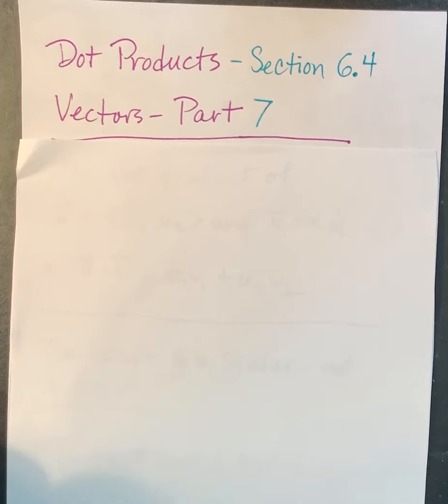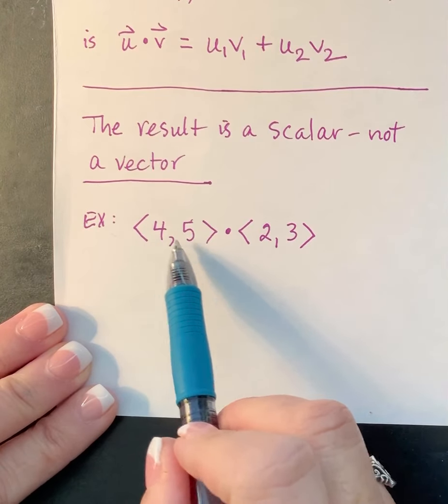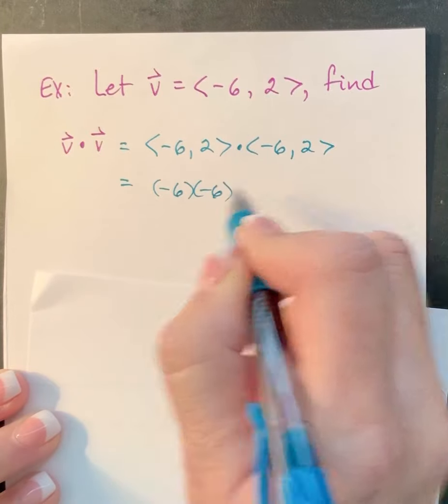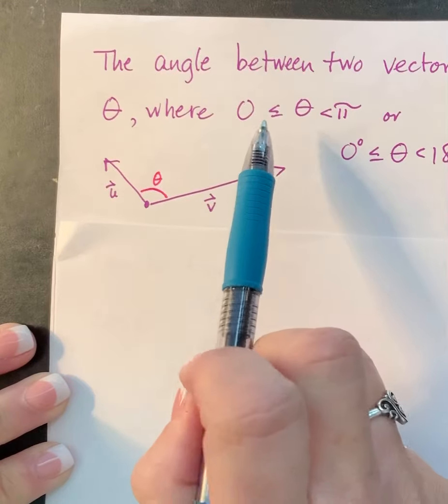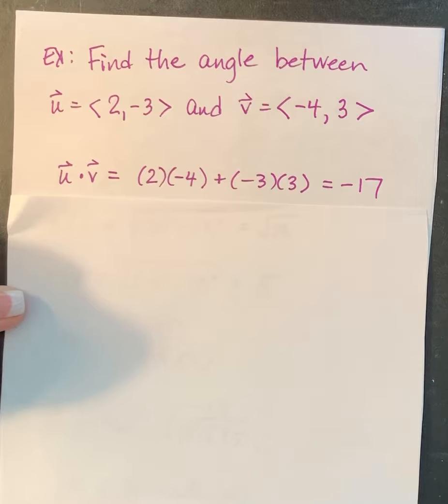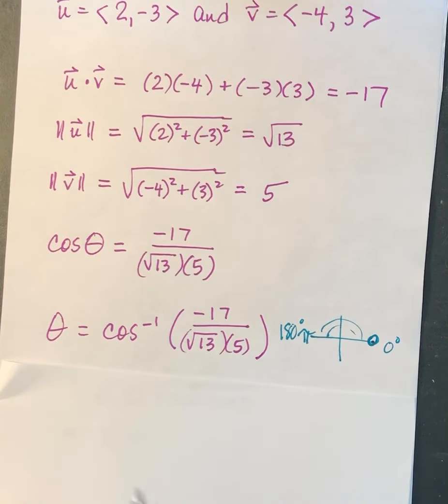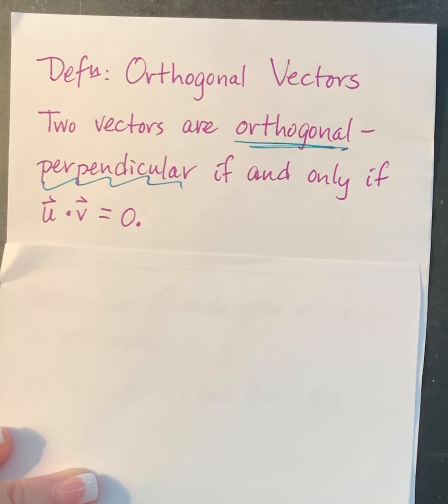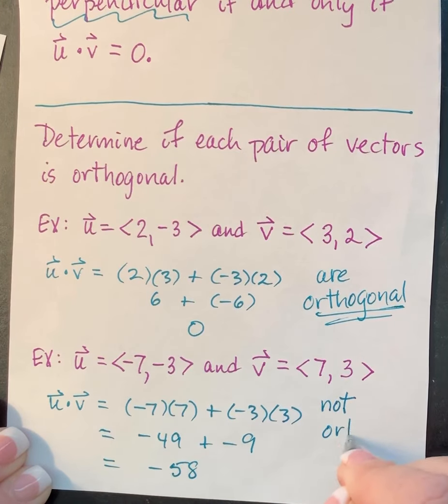Vectors: dot product